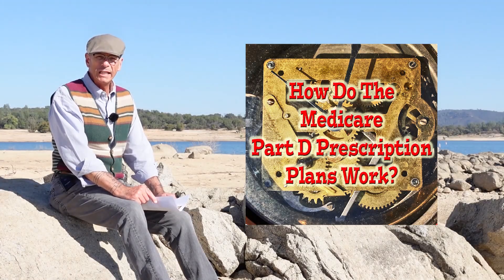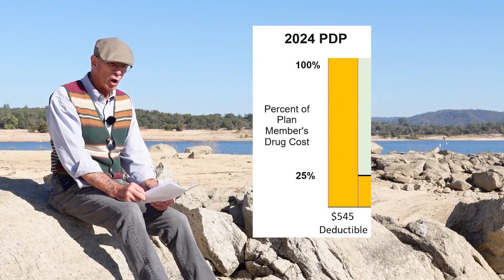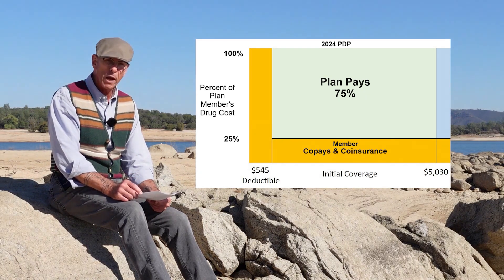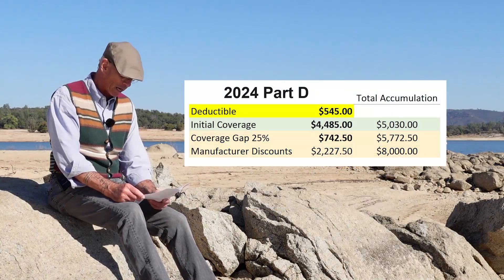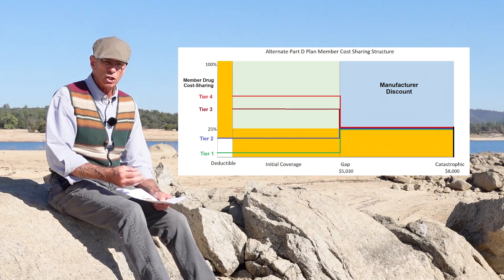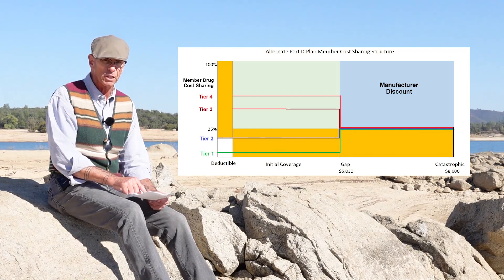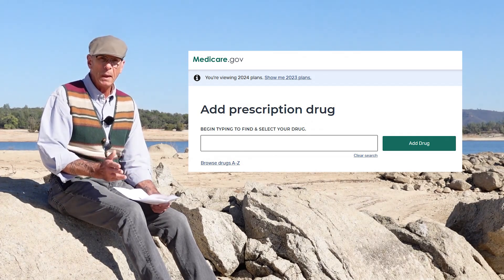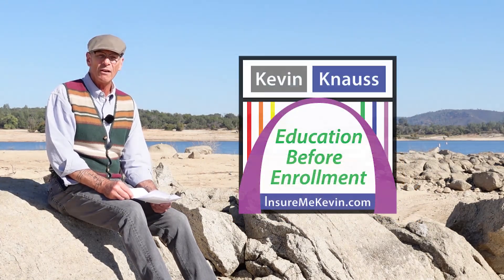How Do the Medicare Part D Prescription Drug Plans Work?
I review the standard Medicare Part D prescription drug plan member cost-sharing design for 2024. It is then compared to an alternate plan design that Medicare allows the drug plans to create. The confusion for most people are the alternate plan designs with various deductibles, copays, and coinsurance.